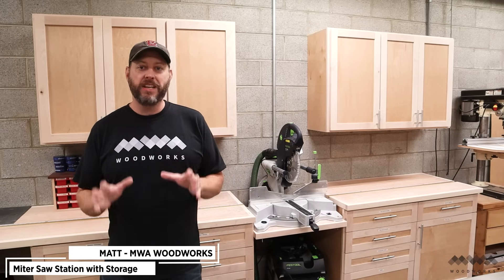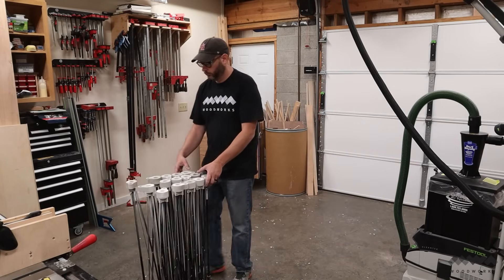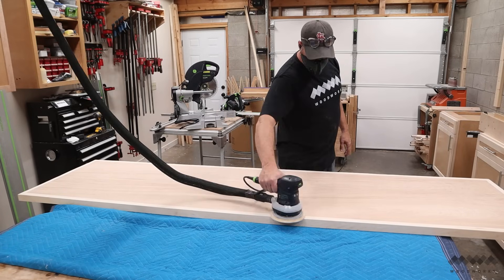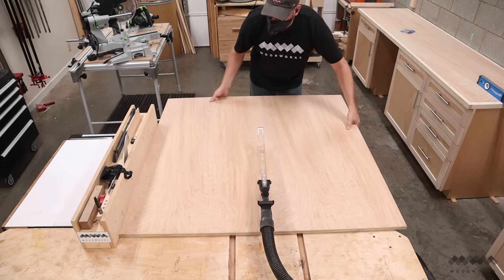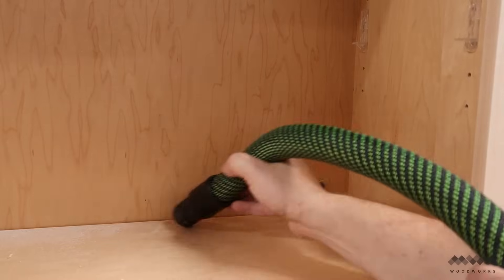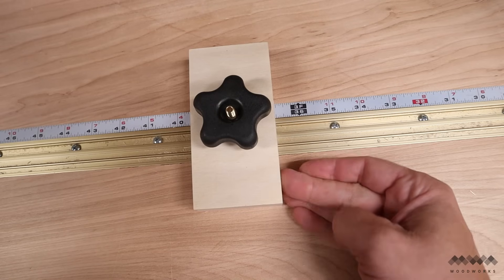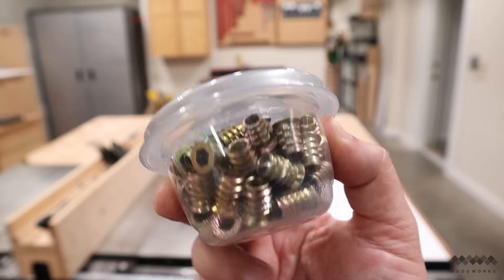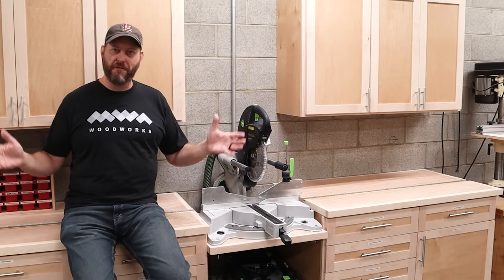Miter Saw Station with Storage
Amana Countersink Drill Bit
True Position Tools Cabinet Hardware Jig
Spectape Two Sided Tape
Kreg Shelf Pin Jig
Kreg Concealed Hinge Jig
Kreg Pocket Hole Jig
Mag Switch
Bessey One Handed Clamps
Plywood Router Bit Set
Speed Square
Fast Setting Wood Glue
Paste Wax (for screws)
Self Centering Drill Bit

In this video I'll show you from start to finish how to build your own cabinets including cabinet carcass, making face frames and building cabinet drawers and building cabinet doors!

⏱️ Chapters
00:00  Intro
00:48  Installing Base Cabinets
01:36  Making Counter Tops
05:13  Installing T Track
06:16  Saw Platform
07:13  Upper Cabinets
09:04  Stop Block
10:28  Pull Out Trays
12:08  Fastener Storage
12:36  Saw Blade Organizer